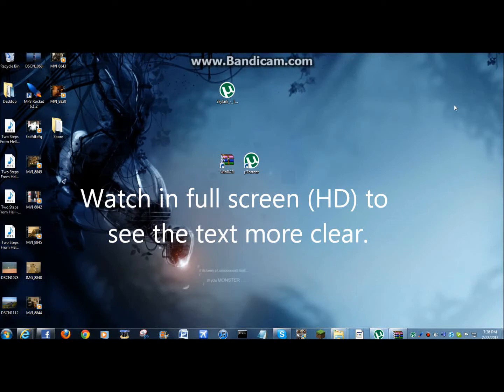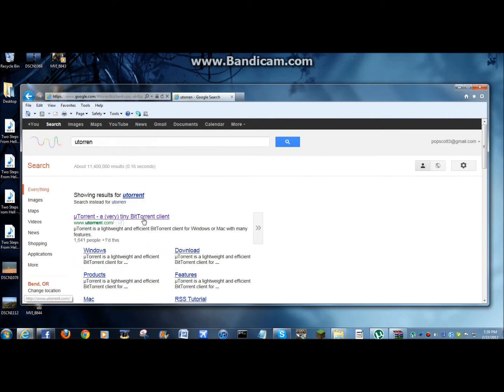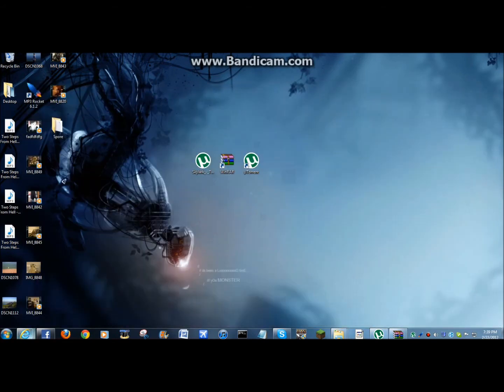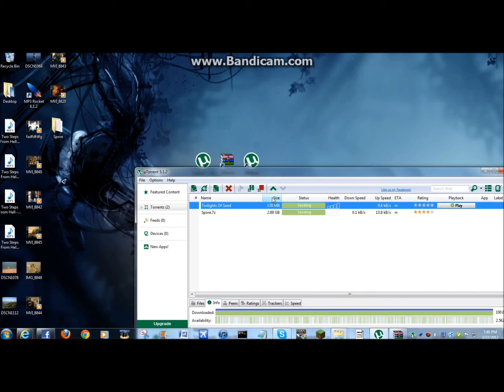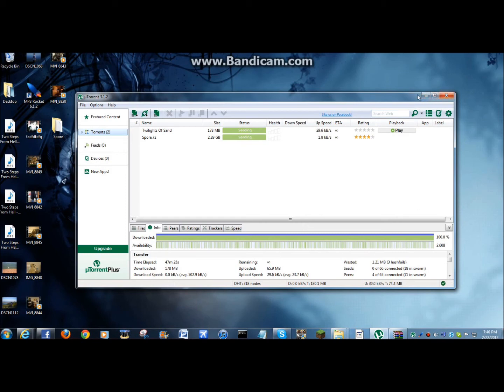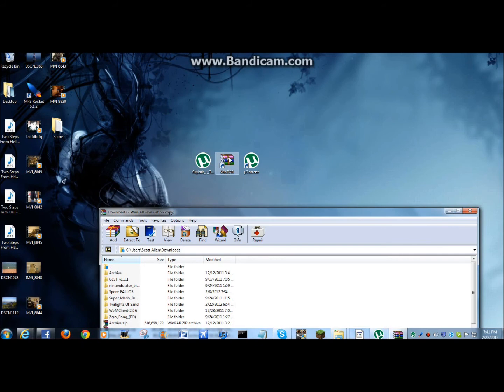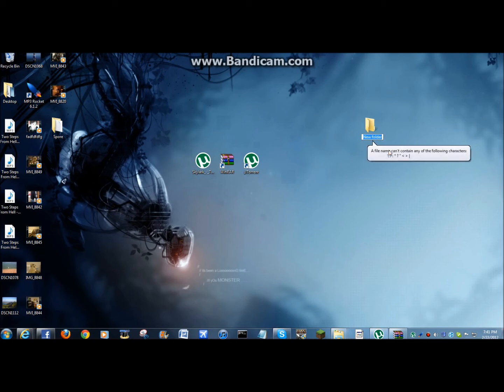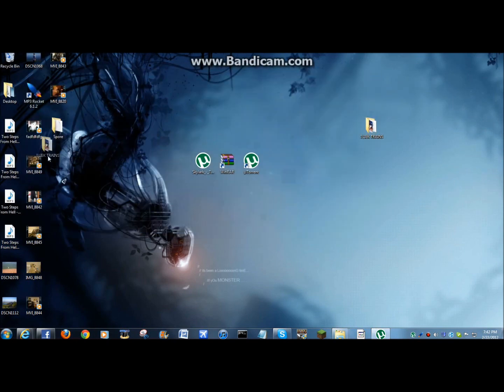How to- Use torrent files and .RAR files.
Ive been meaning to make this for a while, but someone on my ski team requested a turorial on this. So here you go! Enjoy.